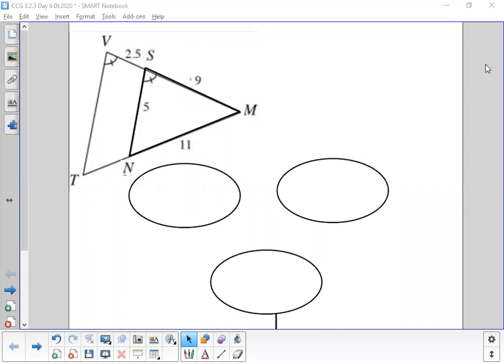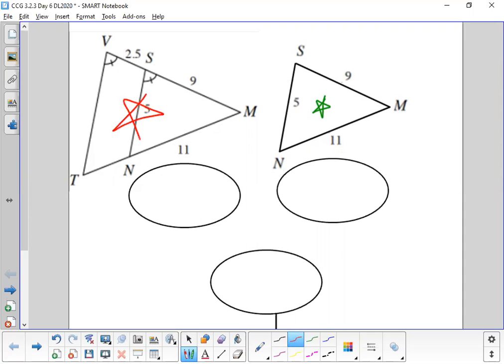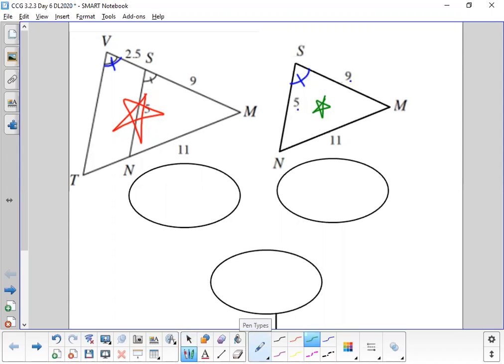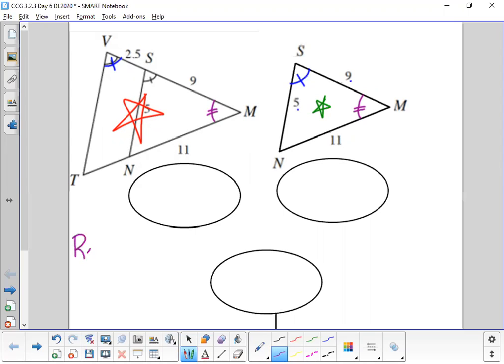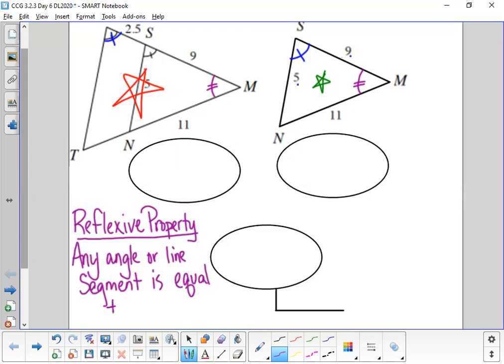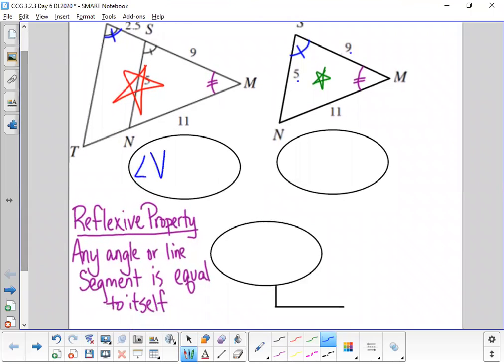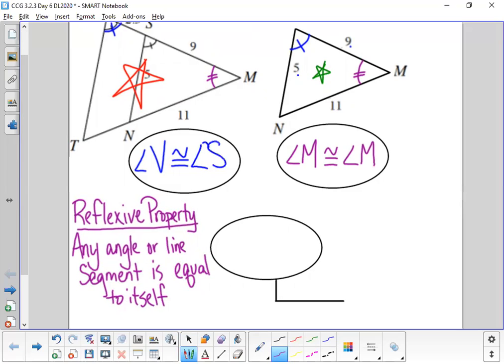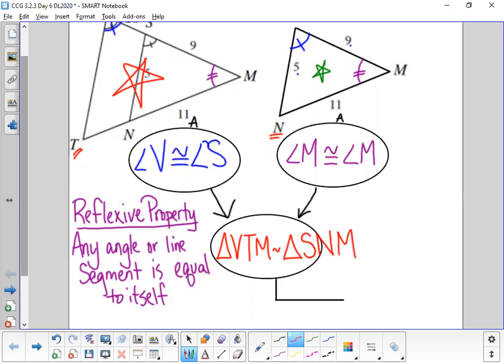Geometry 3.2.3 - AA~ in Nested Triangles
Lesson 3.2.3 - Proving Similarity